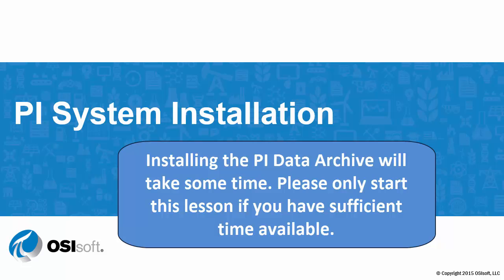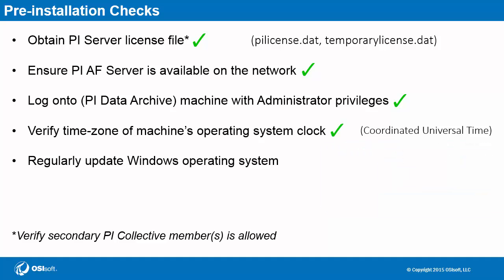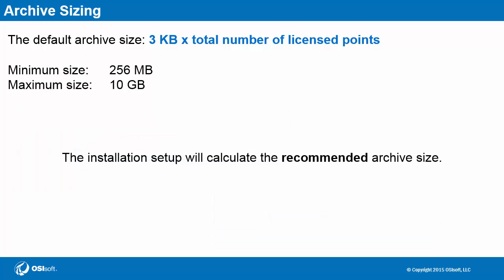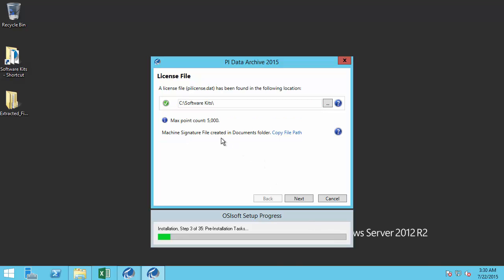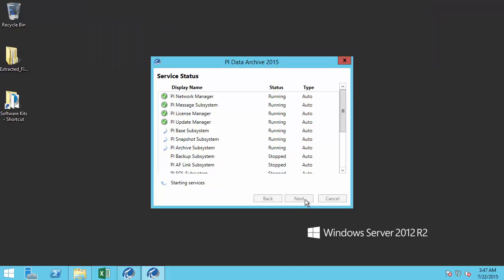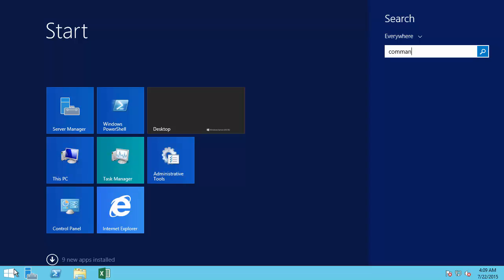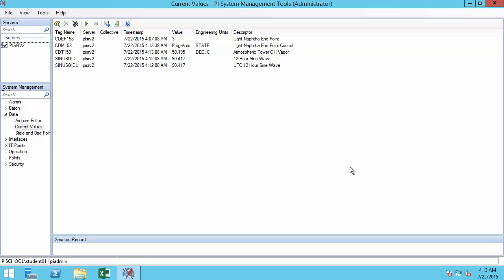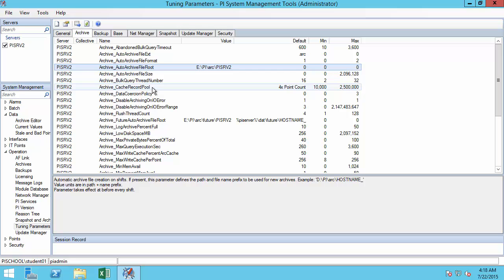OSIsoft: PI Admin II Online Course- Installing a Second PI Data Archive for Use in a PI Collective